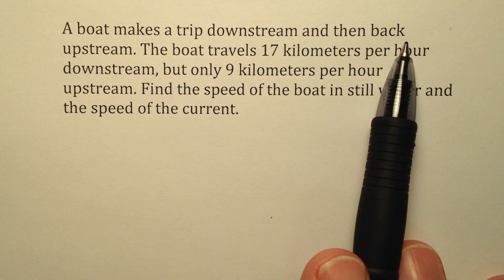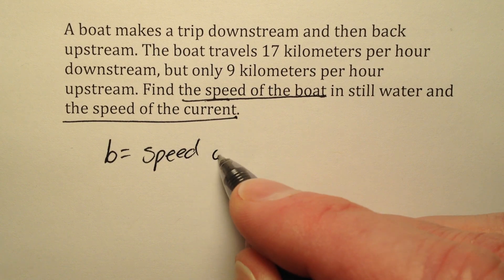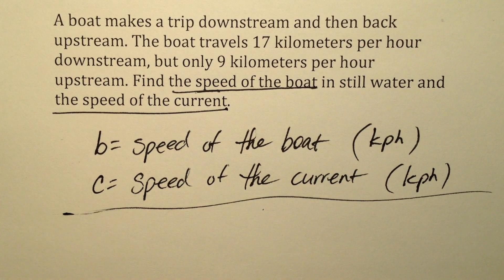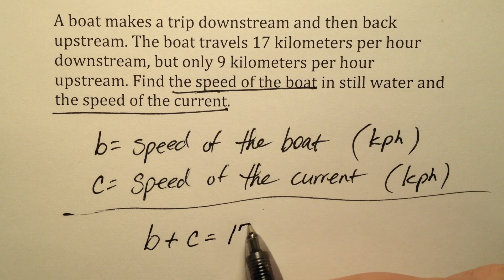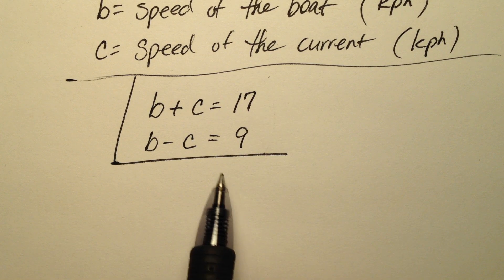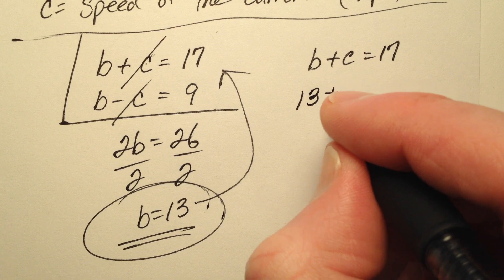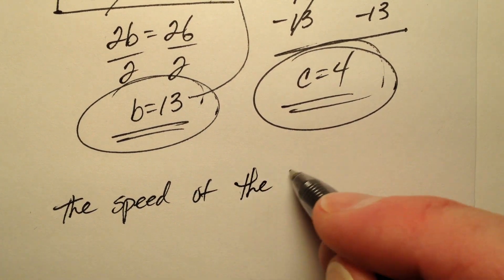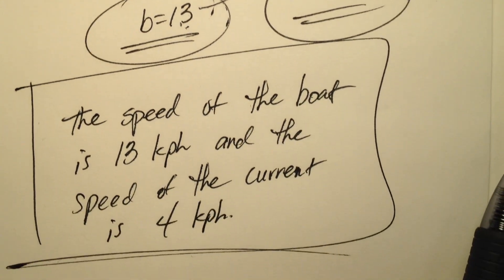Solving Boat and River Problems Using Linear Systems (Example)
This video walks through an example of writing and solving a system of linear equations for a boat and river word problem.